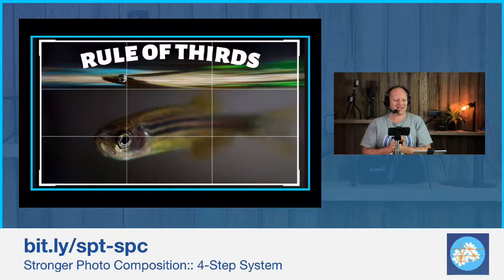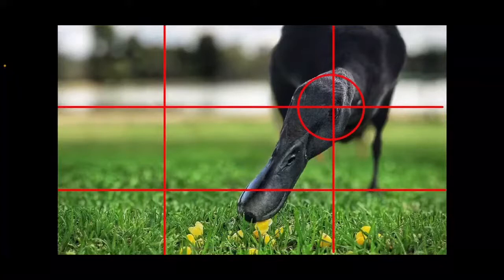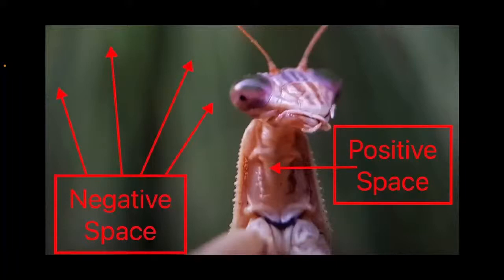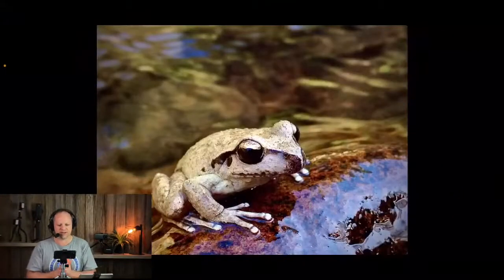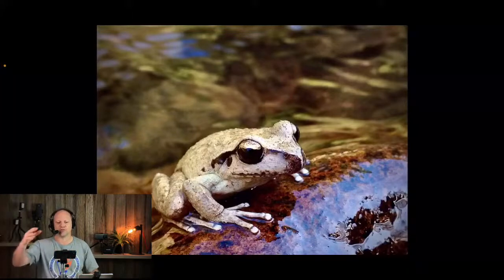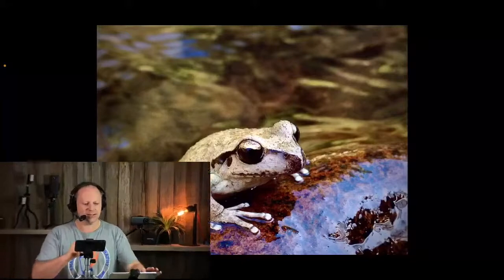Negative Positive & Active Space in Photography | Daily Photo Composition Tips | Day 5/30 Live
In today's Live photo composition video, we talk about space - negative, positive and active space. Let's chat about why, when and how we use it.
I am excited to bring you 30 photo composition tips in 30 days… Live each day! I will be sharing some of my favourite photo composition tips directly out of my Stronger Photo Composition: 4-Step System. Inside this video course and eBook, I share my system to avoid the overwhelm of over 100 compositional tips and techniques you will learn. By applying one or more compositional tools from each of the steps in the system, you effortlessly combine multiple composition techniques and further enhance the viewer experience through mobile editing.
This system is the most comprehensive photo composition resource out there available for big cameras or smartphone users. The learning outcome of the system is to simplify advanced composition to become intuitive and be confident to capture the best photo possible in any scene.
To learn more about the Stronger Photo Composition: 4-Step System go

- Mike